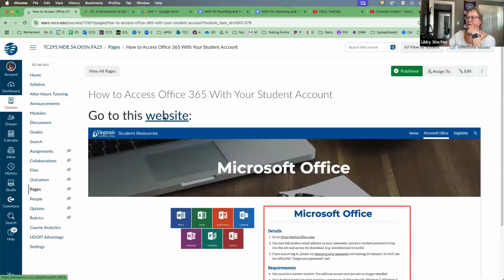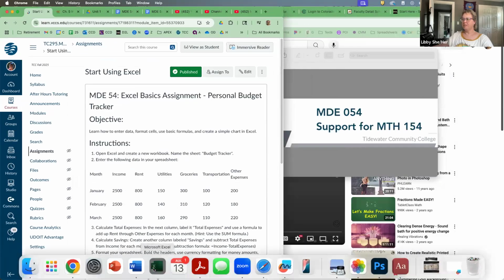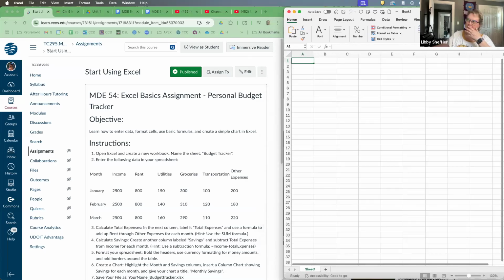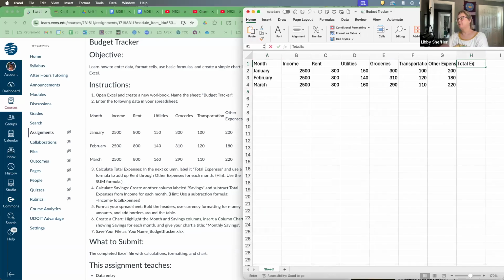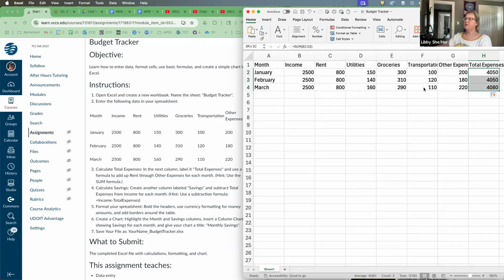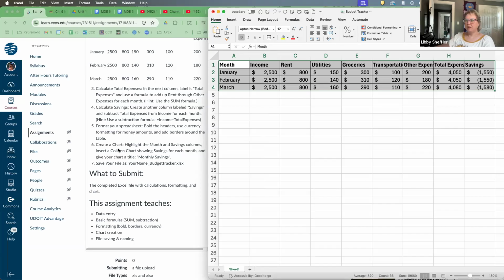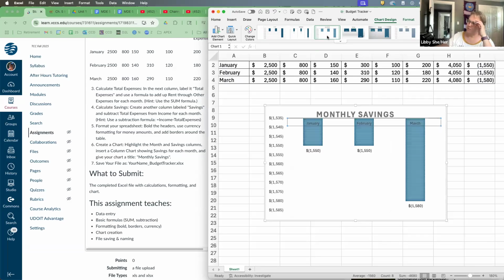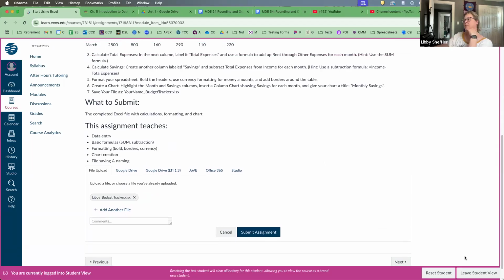MDE 54 Excel Lab Video